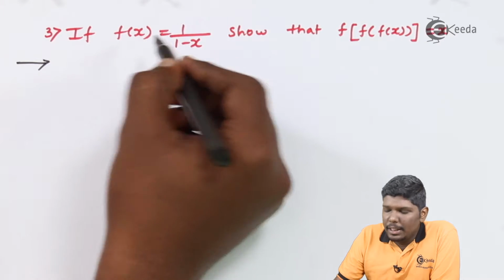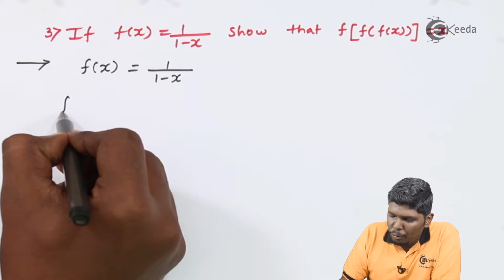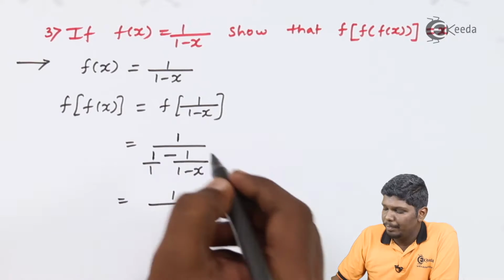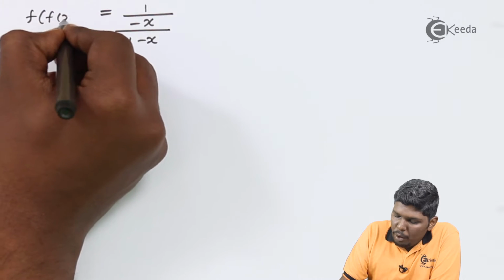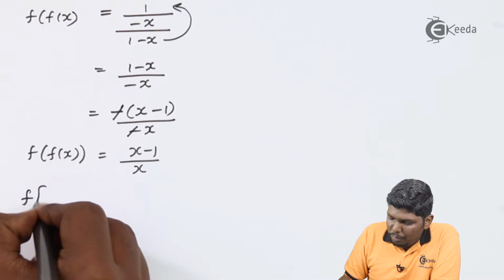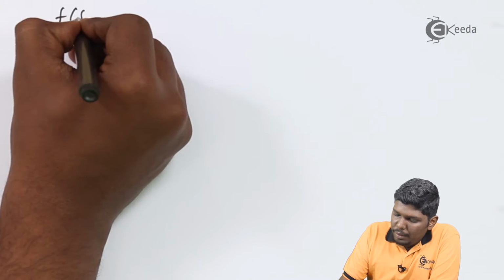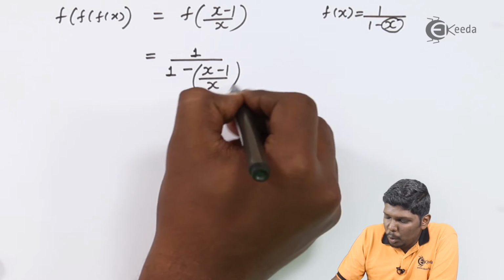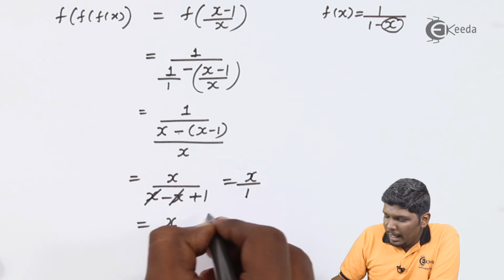Problem No.3 Based on Function - Functions - Diploma Maths - II